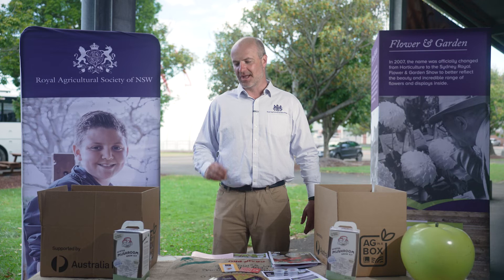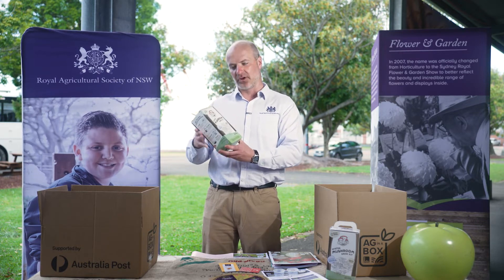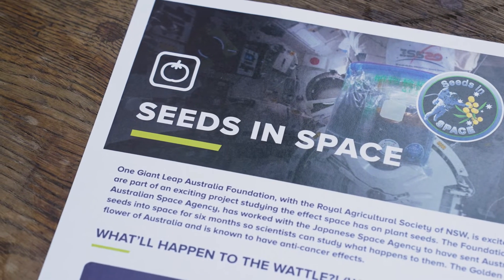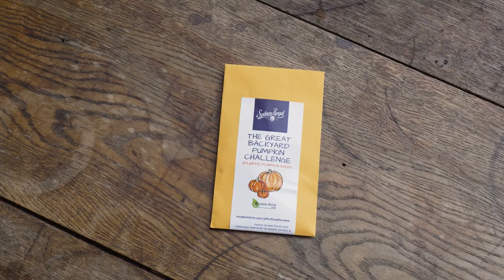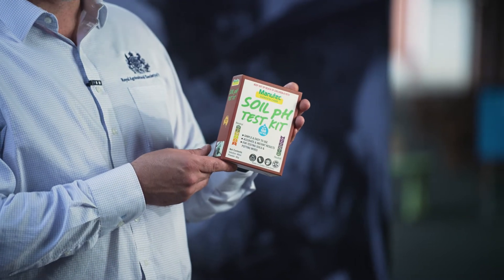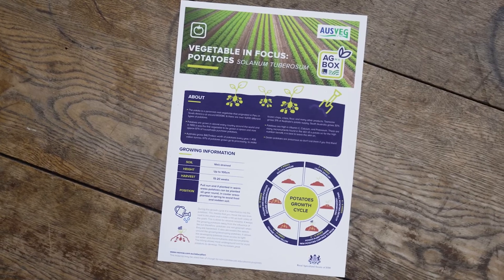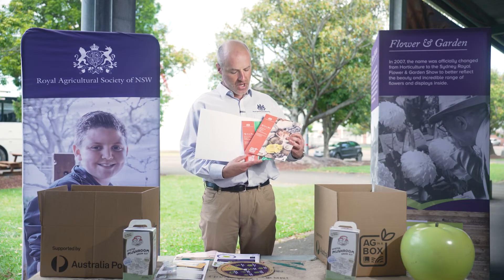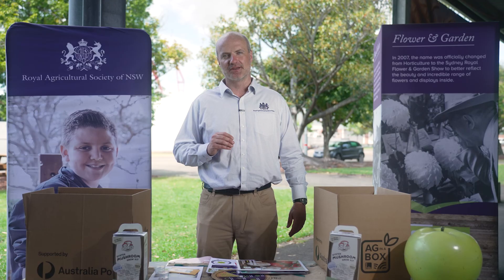Ag in a box - Healthy Horticulture🌱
The new AG in a Box ‘Healthy Horticulture’ will continue lifting the lid on the world of agriculture for school teachers and students. Each box will be packed with resources, pre-written programs, and filled with hands-on learning for students. AG in a Box meets the needs of teachers by aligning perfectly with the NSW school curriculum, and it does not cost a thing!

Ag in a Box is an initiative that comes in a recycled box, full of resources and programs to reduce the burden on hard-working teachers. This project is jointly funded by the Royal Agricultural Society of NSW and the Australian Government’s National Landcare Program, recognising the need for students to be exposed to this great context of learning Agriculture.

It also ensures you do not need an agricultural background to deliver ‘Healthy Horticulture’ as a teacher, as it has been designed by both teachers and Agricultural experts. Sign up and help us inspire your students to investigate sustainable agriculture and lifestyles.

Ag in a Box is the best way to encourage the next generation to get their hands dirty! To find out more about our other education programs